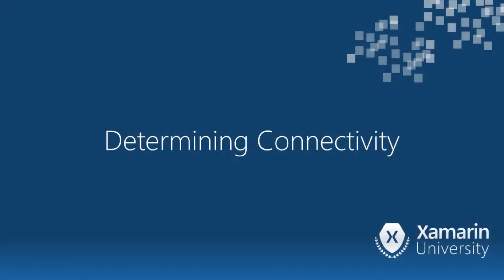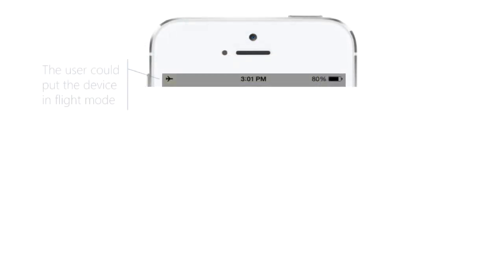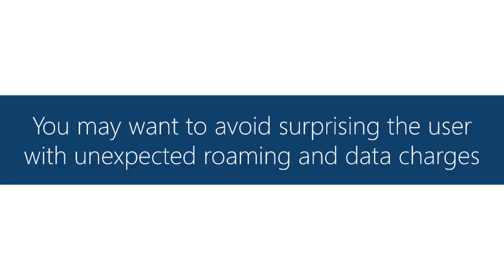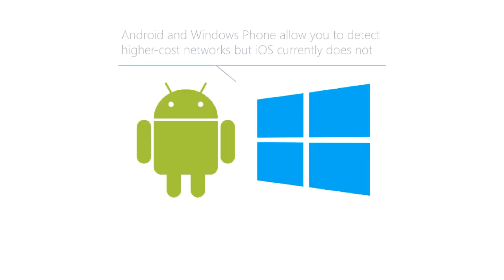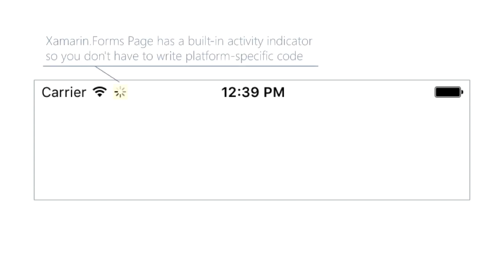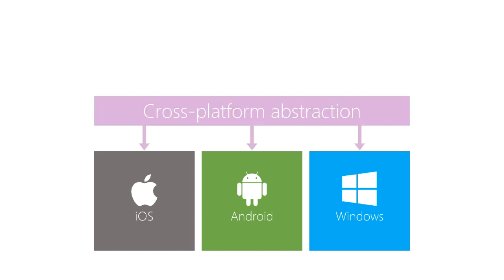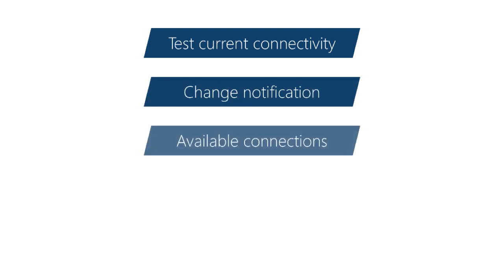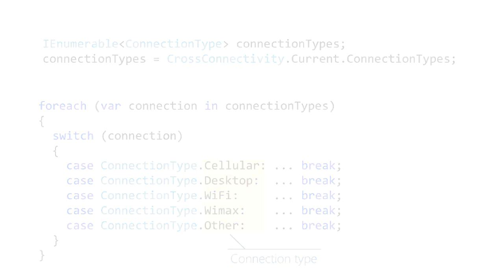[XAM150] Determining Connectivity in Xamarin Mobile Applications